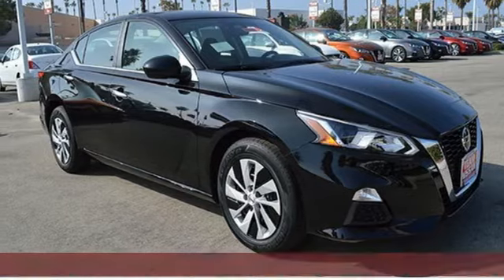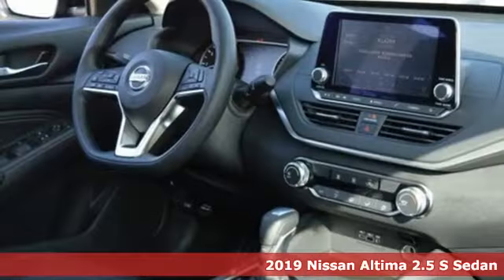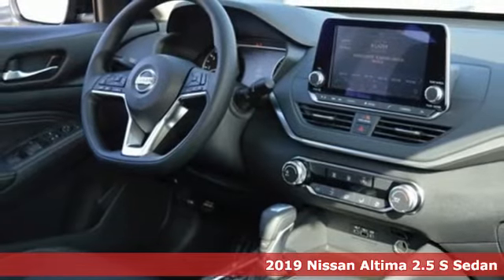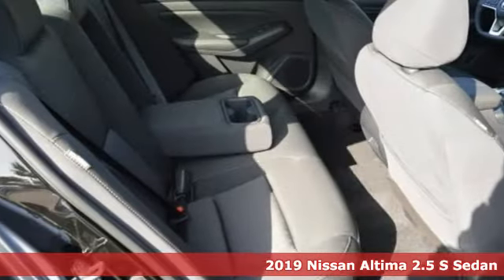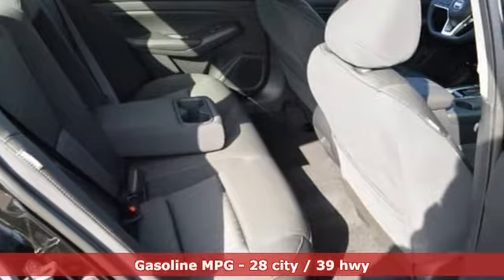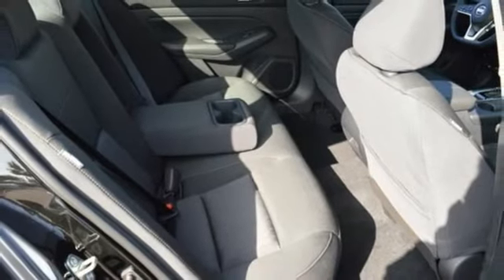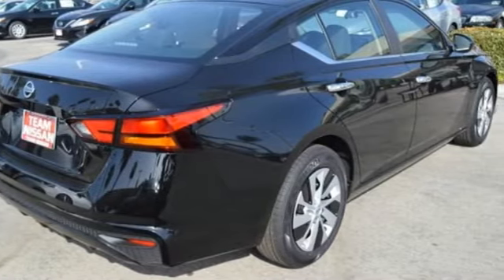2019 Nissan Altima Oxnard CA Ventura, CA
Year: 2019
Make: Nissan
Model: Altima
Trim: 2.5 S
Engine: 4 Cyl. 2.5 L
Transmission: Variable
Color: Super Black
Interior: Charcoal
Stock #: N90388
VIN: 1N4BL4BV2KN305236

Address:
1801 Auto Center Drive